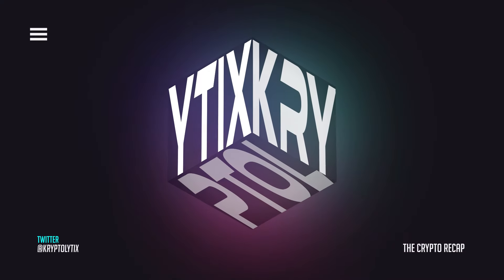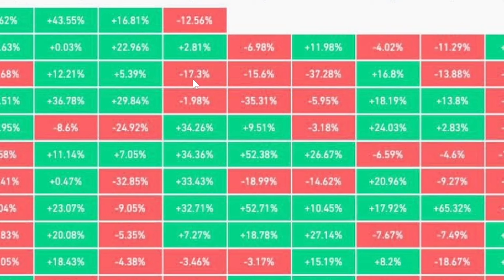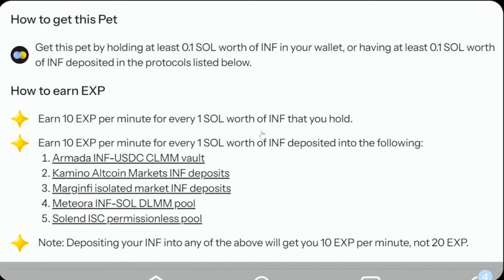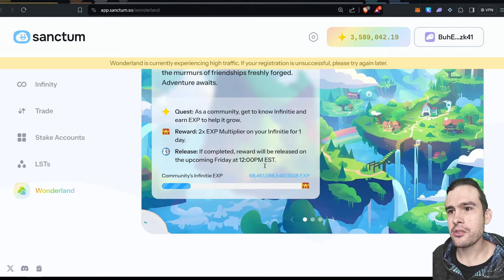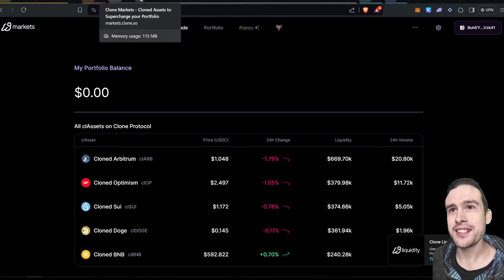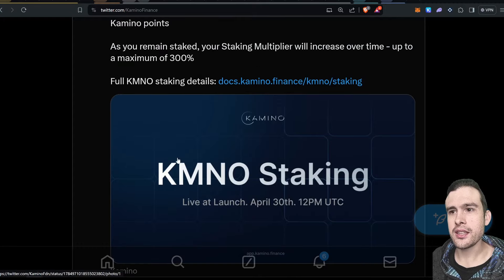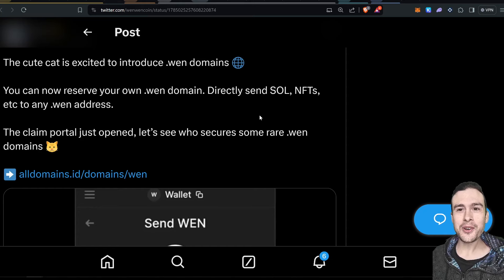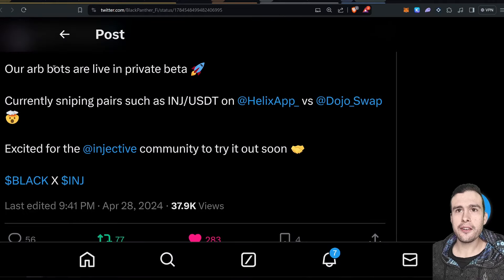Sanctum Airdrop: Wonderland's Golden Ticket! Crypto Market and Solana Ecosystem Update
In Today's video:

Unlock the secrets of Sanctum's airdrop with this deep dive!
Today's Kryptolytix Recap dives deep into the highly anticipated Sanctum airdrop, explores exciting developments on Solana and bring you the latest updates on memecoins and airdrops:

Sanctum's Wonderland Airdrop:
A Deep Dive: Unveiling the details of Sanctum's (LST) airdrop and its gamified Wonderland Airdrop System.
Maximizing Your Rewards: Strategies to qualify for the airdrop and boost your potential gains.
Wonderland Platform Explained: Understanding the ecosystem behind the airdrop.

Solana Ecosystem Buzz:
Solana Ecosystem Update: Exploring the latest developments.
Solana & Stripe: Lower Fees? Stripe and Solana could save Retailers big time.
PYTH Token Unlocks: Potential Selling Pressure for PYTH?
JitoSOL & Arbitrum Integration: Expanding access and functionality.
Solana Memecoin Mania: Updates on Maneki, Bonk, MICHI, Nutflex, and more!

Bonus:
UpRock Voter Airdrop Bonus: Claim your rewards!
Wormhole Token & Drift Protocol Updates: Exciting news for these projects.
MarginFi Liquidation Refunds: A chance to recoup your losses.

🗠 Drift - Perps Trading Decentralized - Top Rated Solana Based PerpDEX

0:00 - BTC Price Update
2:00 - Hong Kong ETF update
2:41 - Australia BTC EFT Update
4:50 - Bitcoin Seasonality - Monthly Returns
5:42 - Russia Not Banning Crypto - Fake News
6:50 - Forbes Zombie Blockchain List
7:57 - Solana Ecosystem Update
9:12 - Banks overcharge for fees - Stipe x Solana Solution
9:47 - Sanctum LST Protocol Wonderland Airdrop Deep Dive
15:04 - A Look at the Wonderland platform
17:11 - Summery of Sanctum Airdrop
17:50 - PYTH token Unlocks
19:07 - Jupiter Coinbase Wallet Integration
19:27 - JitoSOL on Arbitrum
20:17 - Clone Points Boost for Referrals
21:31 - RollBit Migrates away from SOL - I'm selling
22:54 - UpRock Voters Airdrop Bonus
24:08 - KMNO Airdrop Info - Claim Portals and Details
26:55 - Wormhole Token Possibly looking to move up
28:25 - Drift Trading Fee Reduction
28:55 - Drift Might list Eigen Pre-Market Listing
29:45 - MarginFi Claim Portal for Liquidation Refunds
30:08 - Maneki Memecoin Marketing Push and Price Update
32:10 - WEN coin Domain Names
32:59 - Bonk Price looks primed for bullish move
33:47 - BONKKILLER Scam Coin Marketcap Reaches $300T
35:22 - MICHI Price update - Reaching for 100M Marketcap
36:15 - Nutflex Memecoin and Video Project Hosted on SolMedia
37:08 - SUI Hop Aggregator - DEX Aggregator
37:37 - Arb Bots on Black Panther on Injective